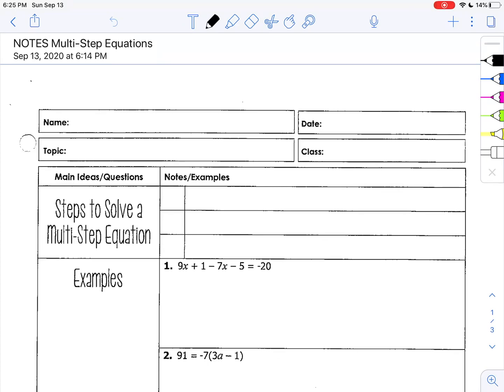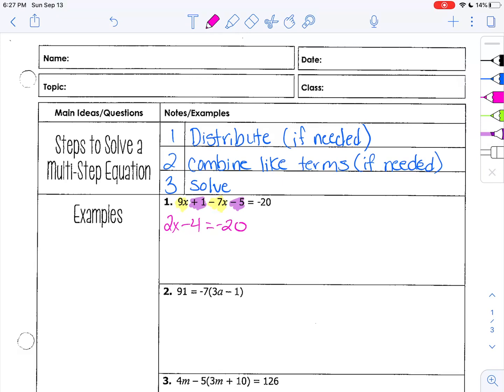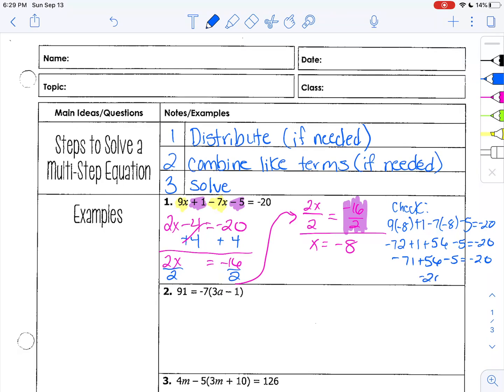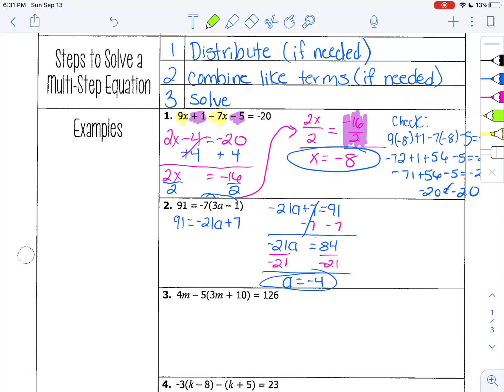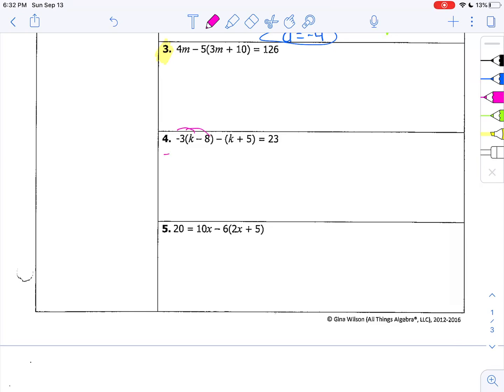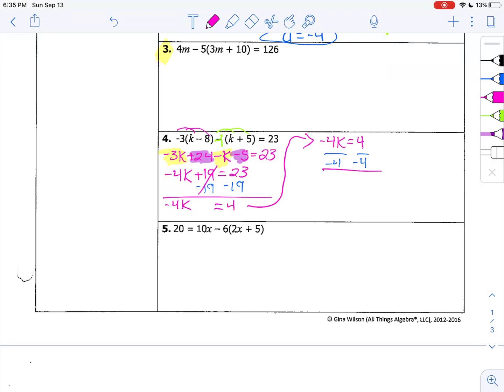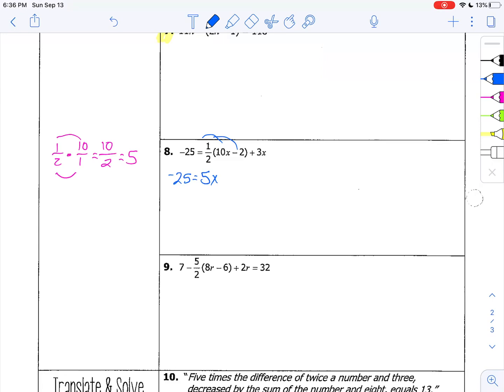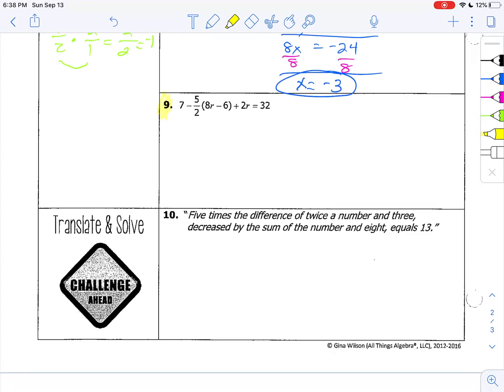Solving multi step equations